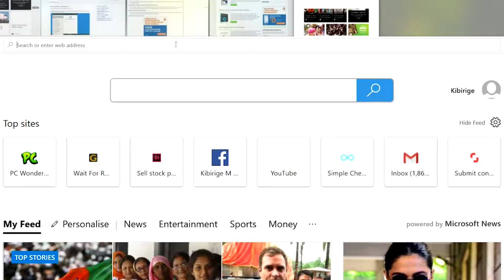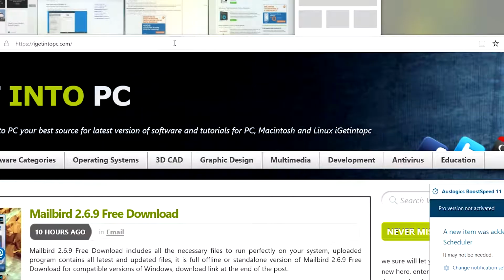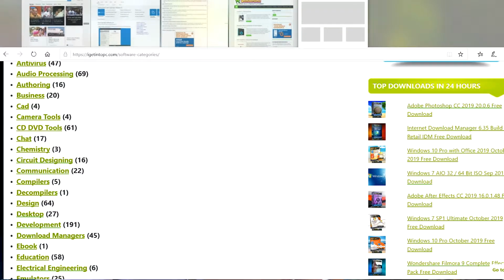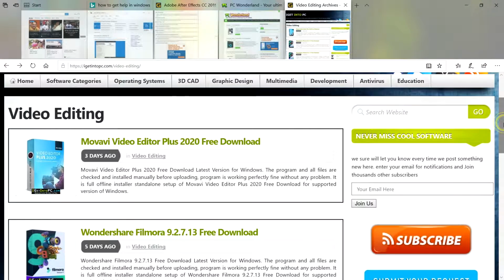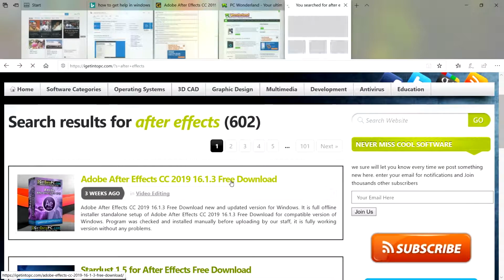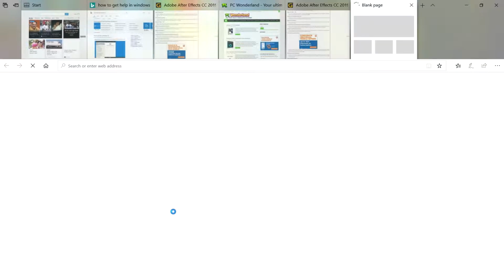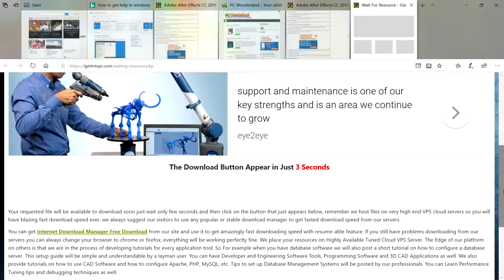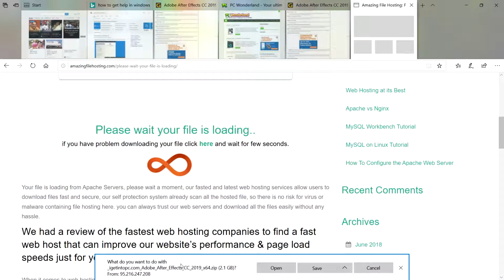FREE SOFTWARE FOR DOWNLOAD ALL IN ONE PLACE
It can be quite challenging to pay for all the softwares required for your projects, at least for me it is. I finally share my secret source for all free but premium softwares.

Watch video till end to note the link.